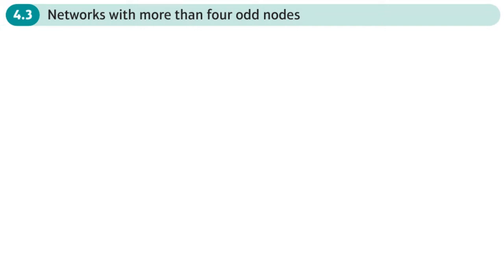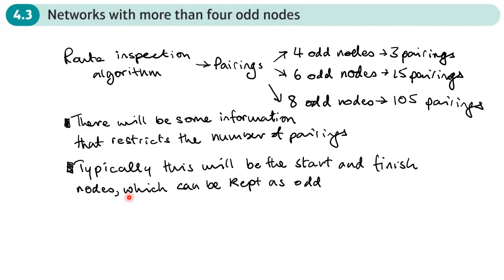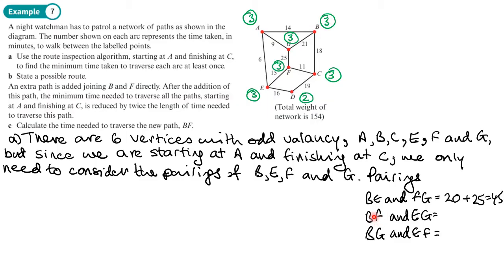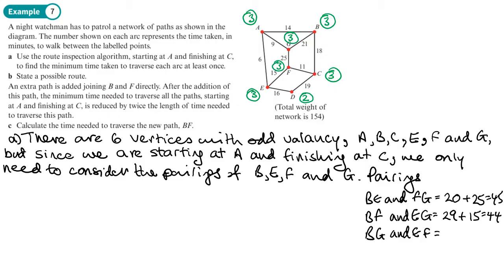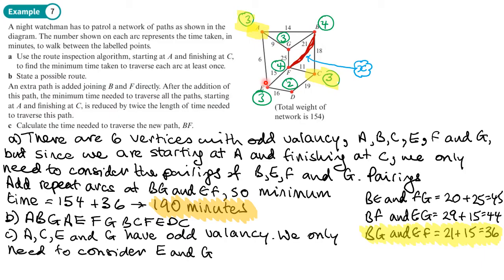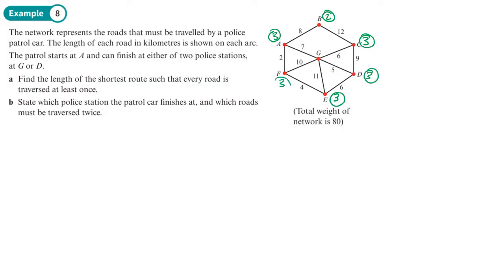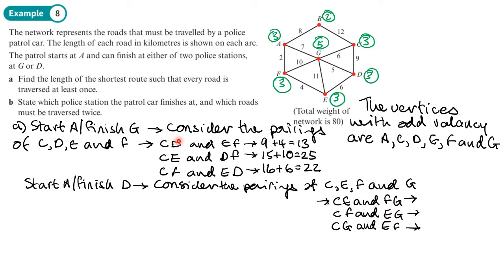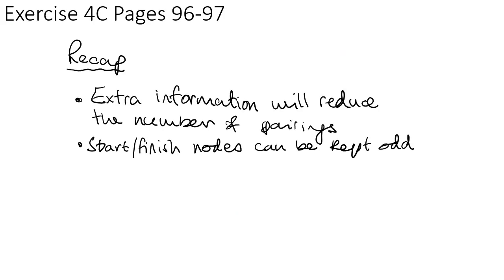4.3 Networks with more than four odd nodes (DECISION 1 - Chapter 4: Route inspection)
hindsmaths How to apply the route inspection algorithm to networks with more than four odd nodes

0:00 Intro
2:44 Example 7
11:27 Example 8
16:54 End/Recap